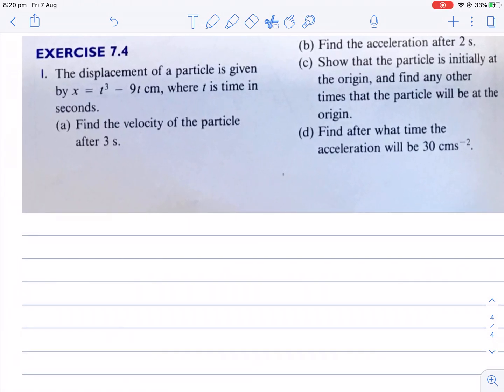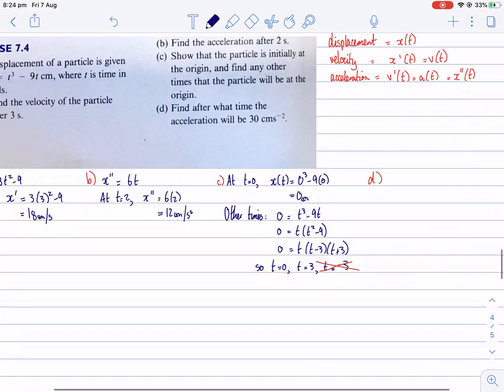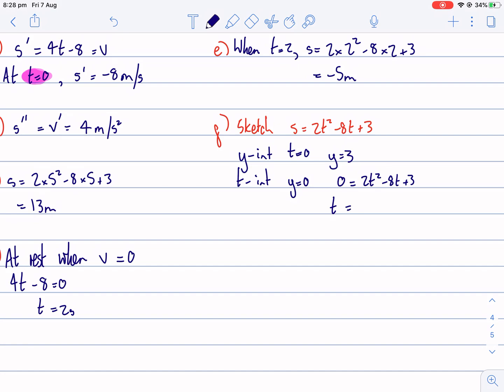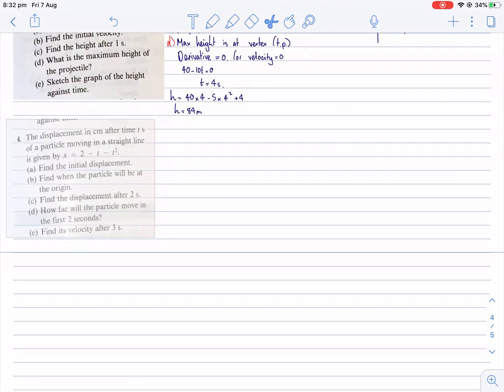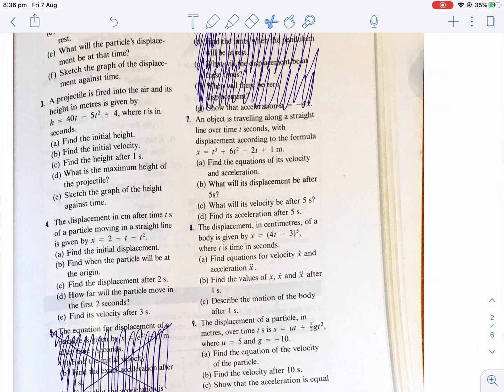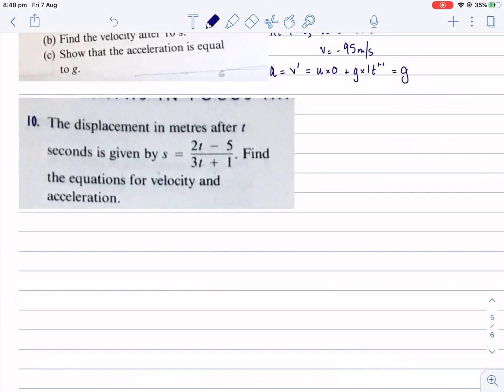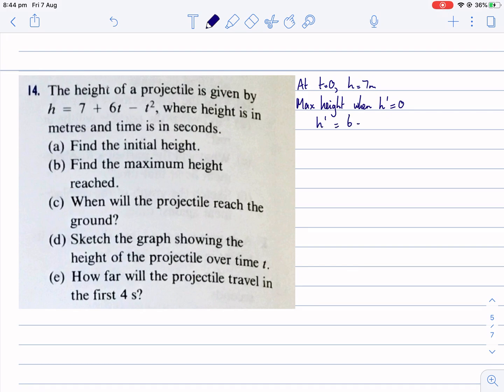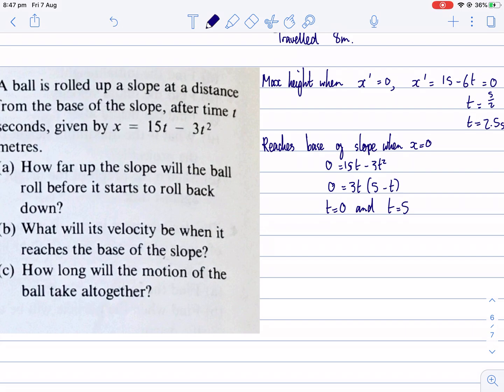2020 Year 11 Mathematics Advanced MIF 7.4 Displacement Velocity Acceleration Solutions